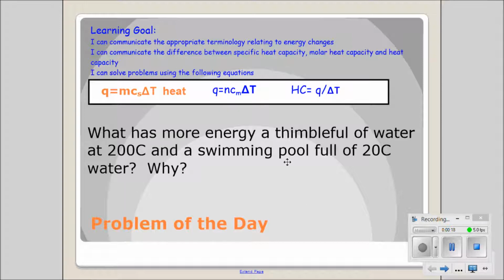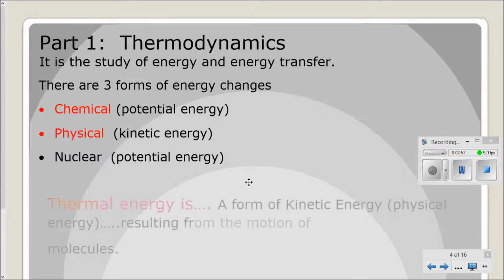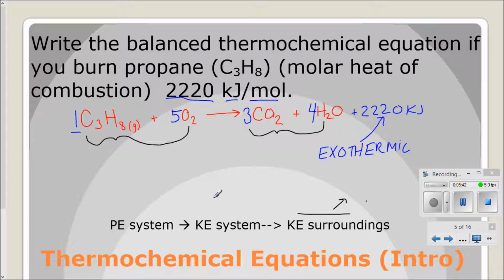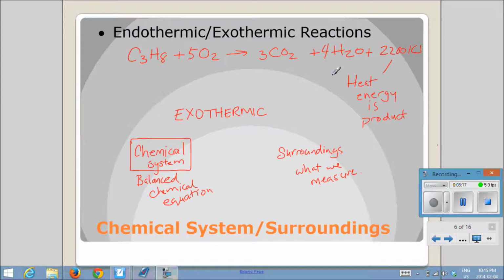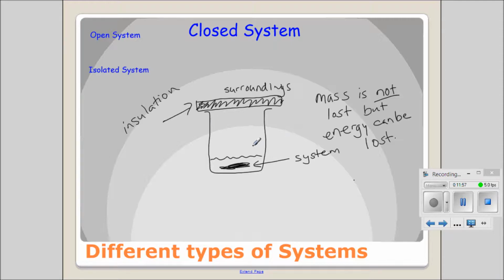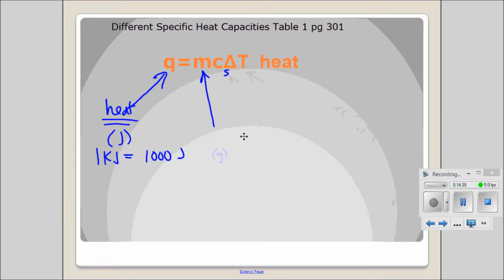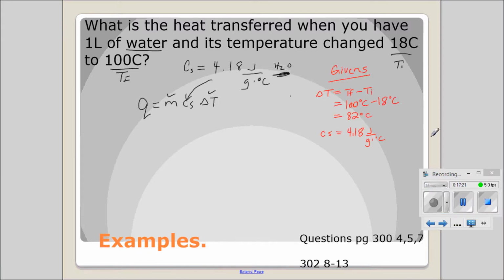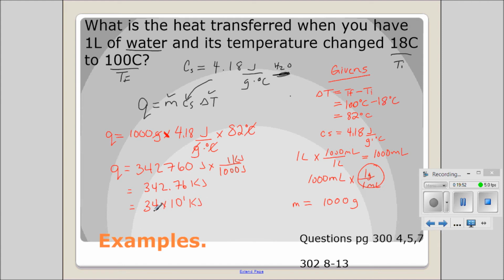Lesson 1 Energy and Rates 4U Chem